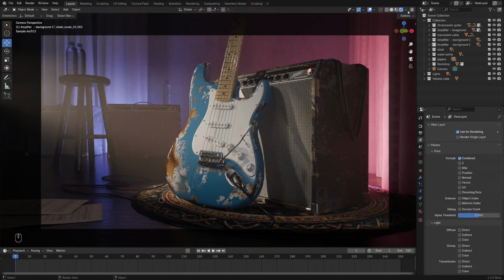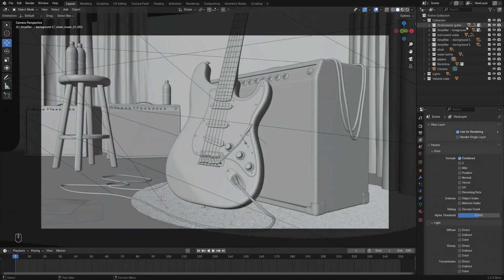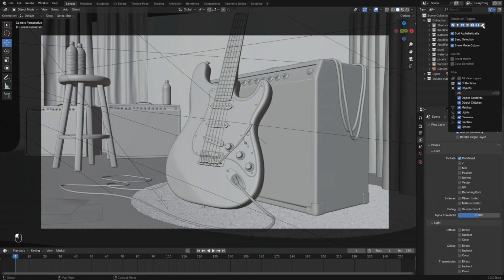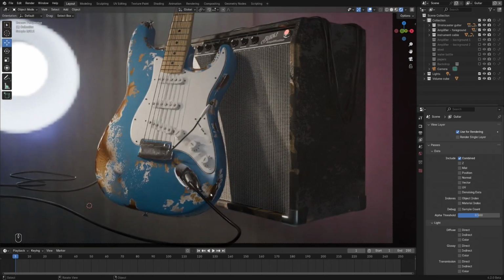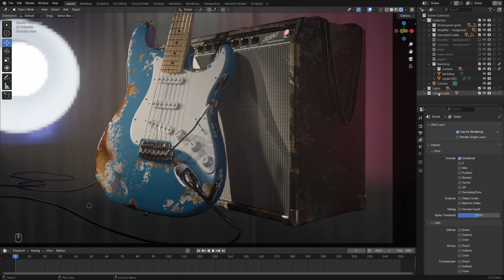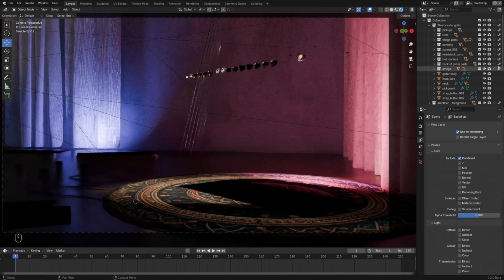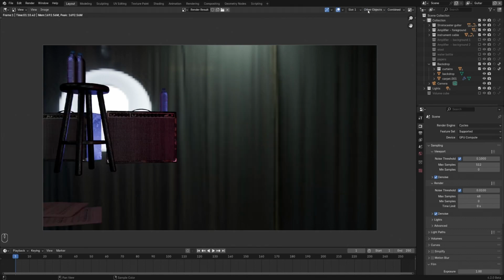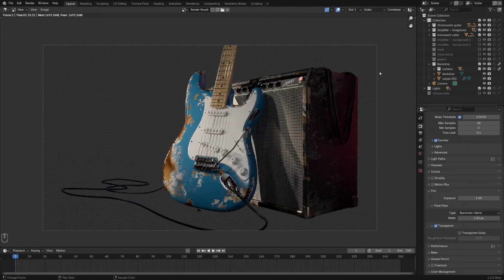COMPOSITING CH01L01 ViewLayers